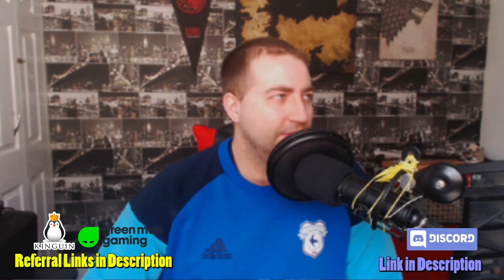Channel Update (New Dragons Lair & Content Update)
Hi everyone and welcome to the channel, in todays update video I discuss the recent stream tests I did, and which direction the channel is heading in.

♥ Sabrina Purtee ♥TJDwarf ♥ Guardsman77

YouTube Channel Memberships!
❤️Anouar Hellishgrave
❤️Jackasaurus

♛ Socials Links!